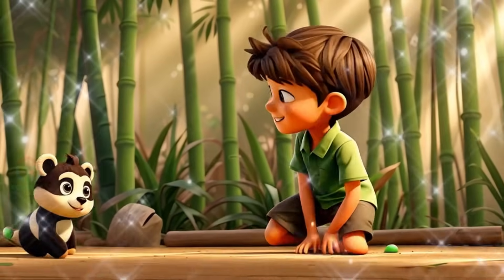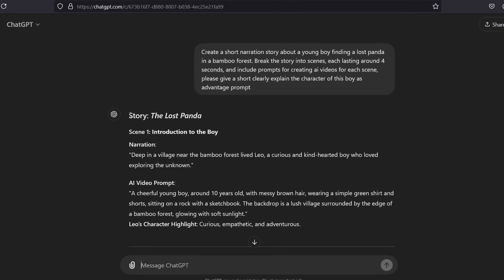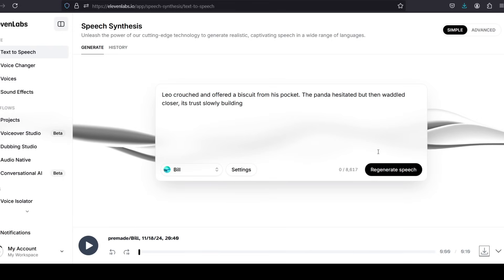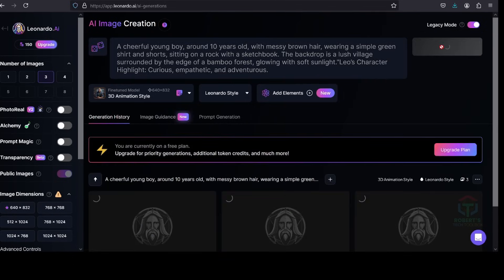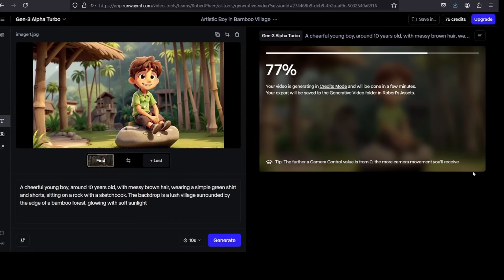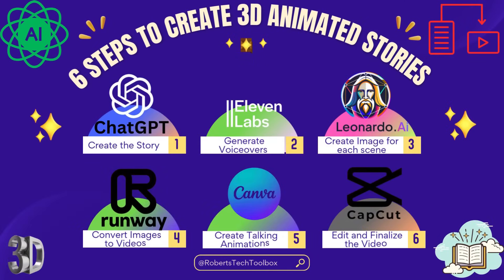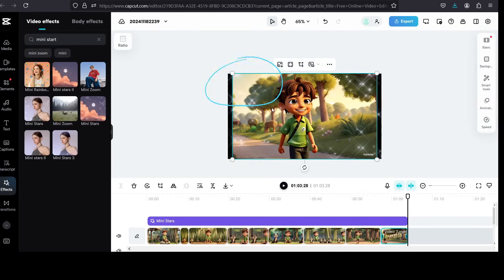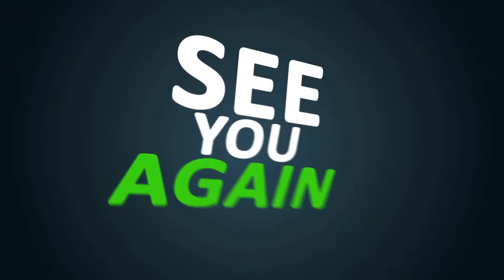CREATE 3D Animated Stories Video for FREE with AI Magic! (Full Tutorial)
CREATE 3D Animated Stories Video for FREE with AI Magic!

🎥 Ever wanted to create 3D animated stories Video for free? Learn how AI tools can handle everything

In this video, I’ll guide you step by step through six practical methods using free AI tools to bring your story to life —from writing scripts and generating voiceovers to creating talking animations! Whether you're a creator or a business, this tech-driven tutorial is packed with actionable tips and tool recommendations to help you succeed. Links to all tools are below! 🚀

You’ll learn:
✅ How to write captivating scripts with ChatGPT
✅ Generate realistic voiceovers using Eleven Labs
✅ Create stunning 3D scenes with Leonardo AI
✅ Convert images to videos with RunwayML
✅ Sync lip movements to audio using Canva

Chapter:
     0:00 Introduction
     1:06 Step 1: Creator the story
     2:06 Step 2: Generate voiceovers
     3:40 Step 3: Create Images
     5:59 Step 4: Convert Images to Videos
     7:36 Step 5: Creating talking animation
     8:57 Step 6: Edit Video

📌 Start your journey to create captivating animated stories with just these free tools!

🔗 Want more tips and deeper insights? Check out my full blog post where I go into even more detail about using AI for Video creation

🔗 Best tag of this Video:

ai animation maker,
ai video animator,
text to animation ai,
create animations with ai,
3d animation with ai,
how to make ai animated stories,
how to make cartoon stories using ai,
how to make 3d animated stories using ai,
make 3d animated stories using ai tools,
how to make cartoon videos using ai,
make 3d animation videos using ai,
text to video generator with unlimited credits,
text to video ai tool with no credits required,
ai cartoon video generator,
ai 3d animation generator,
ai text to animation,
ai animation generator,
3d animation tools,
ai animator free,
ai animation maker free,
animation tutorial guide,
ai short film generator,
3d animation software,
ai animation creator,
ai animation video,
3d animation maker,
ai animation generator free,
ai animation for beginners,